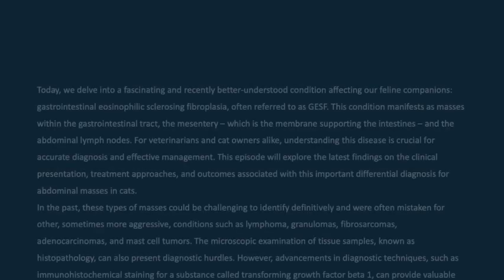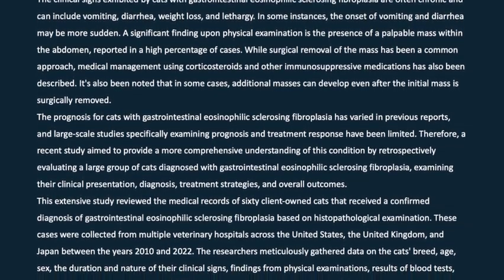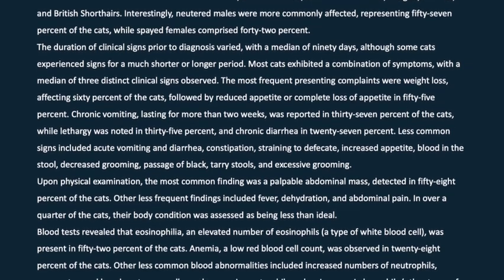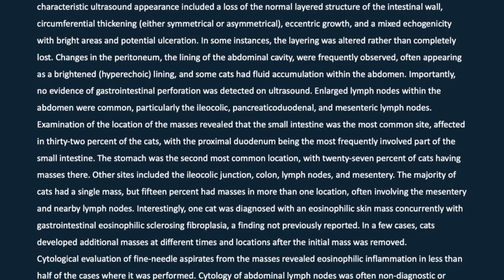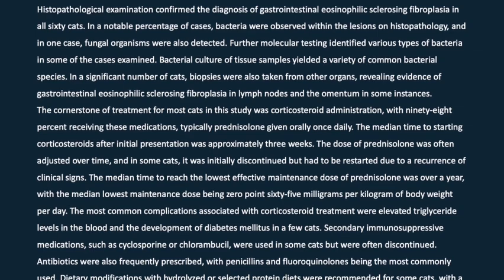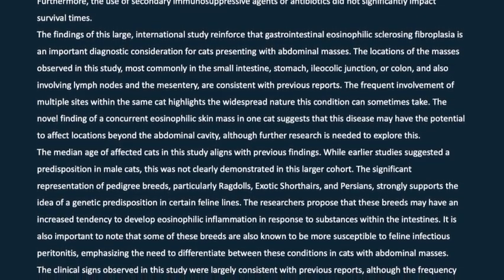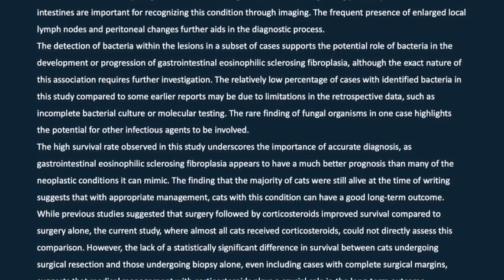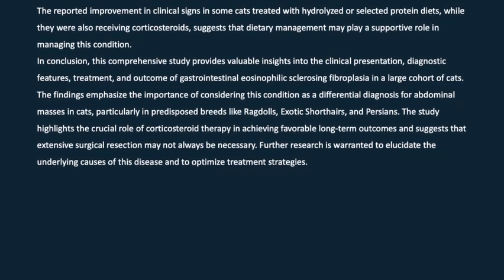14. Feline Gastrointestinal Eosinophilic Sclerosing Fibroplasia : A Study of 60 Cats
Clinicopathological findings, treatment, and outcome in 60 cats with gastrointestinal eosinophilic sclerosing fibroplasia

1.  Which of the following is reported as one of the most common clinical signs in cats with gastrointestinal eosinophilic sclerosing fibroplasia (GESF)?
    a) Polyuria/polydipsia
    b) Acute fever
    c) Weight loss
    d) Increased appetite

2.  According to the study, the masses associated with gastrointestinal eosinophilic sclerosing fibroplasia (GESF) were most commonly located in which part of the gastrointestinal tract in cats?
    a) Esophagus
    b) Small intestine
    c) Pancreas
    d) Liver

3.  What is the most common treatment administered to cats diagnosed with gastrointestinal eosinophilic sclerosing fibroplasia (GESF) in this study?
    a) Surgical resection alone
    b) Antibiotics alone
    c) Dietary modification
    d) Corticosteroids

4.  Based on this study, what can be generally concluded about the prognosis for cats with gastrointestinal eosinophilic sclerosing fibroplasia (GESF)?
    a) The prognosis is typically poor, with most cats succumbing to the disease within a few months.
    b) Surgical removal of the mass is the only effective treatment for long-term survival.
    c) The prognosis is much better than previously reported, with a high percentage of cats still alive at the time of writing.
    d) Medical management alone has a significantly lower survival rate compared to surgical intervention.

Answer Key:
1.  c)
2.  b)
3.  d)
4.  c)